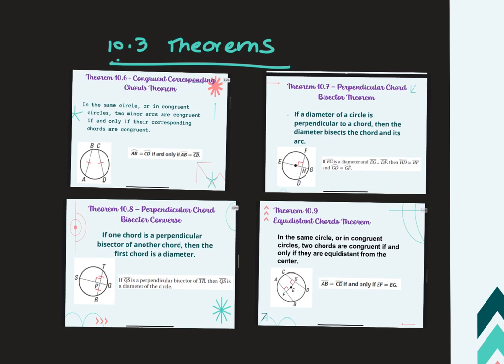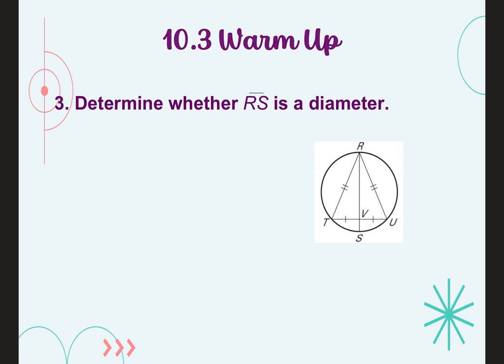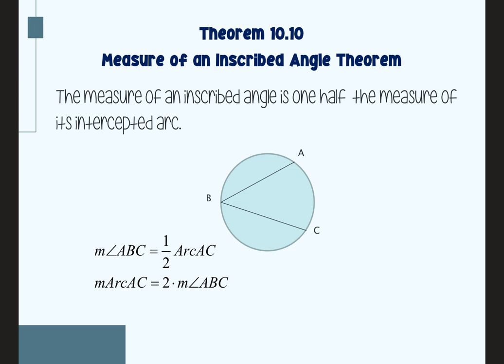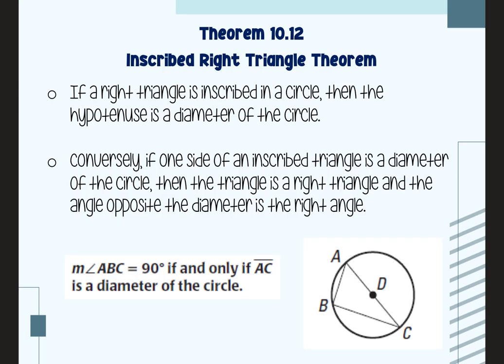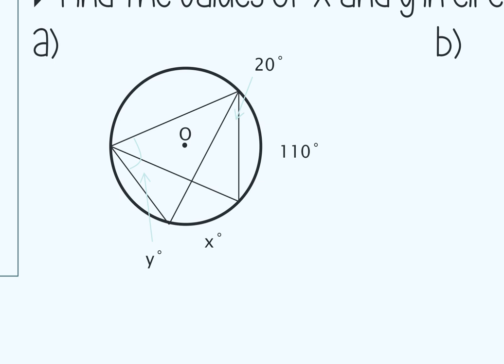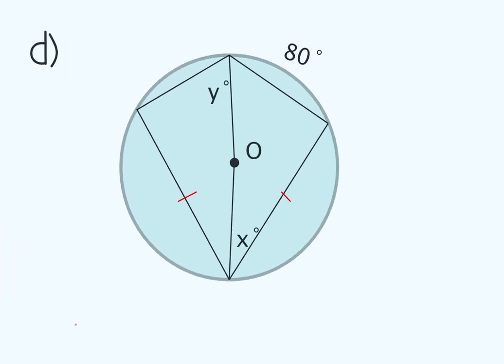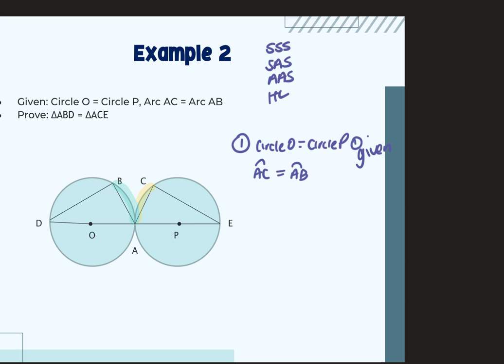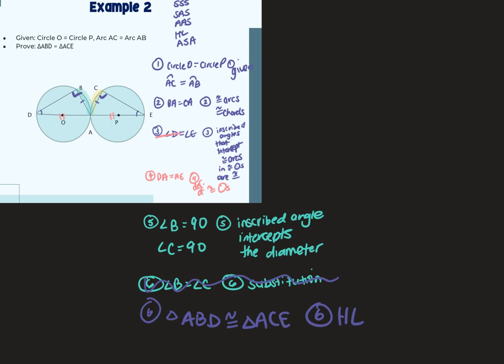3.7_10.4 inscribed angles and intercepted arcs